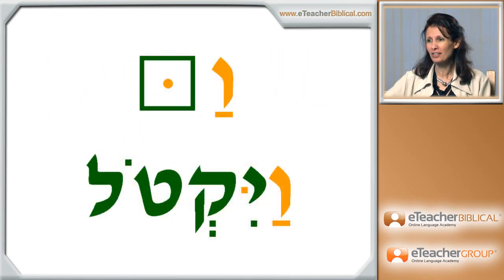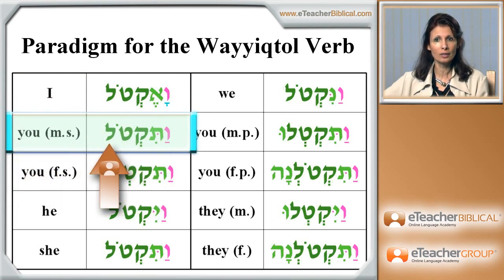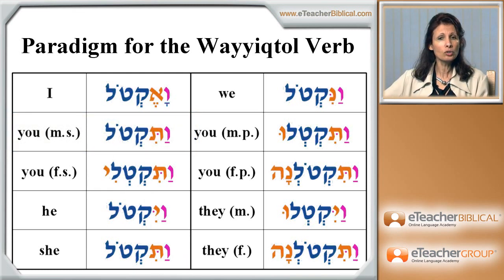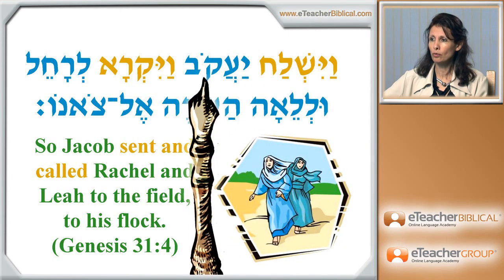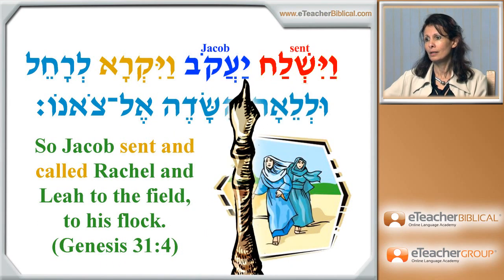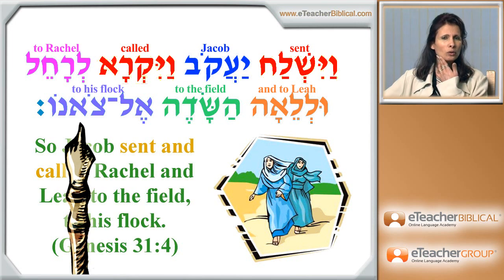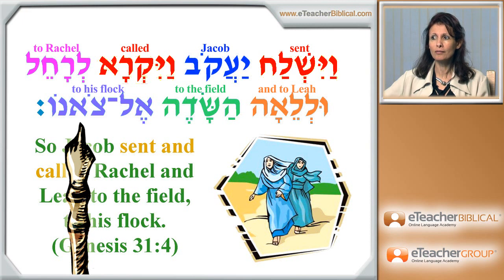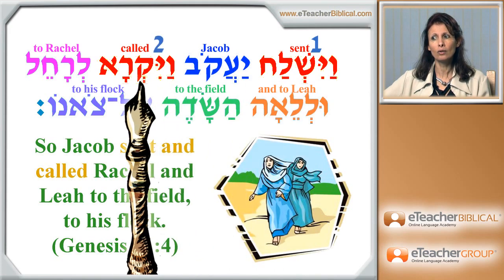Learn Biblical Hebrew lesson 28 Wayyiqtol Verbs | by eTeacherBiblical com